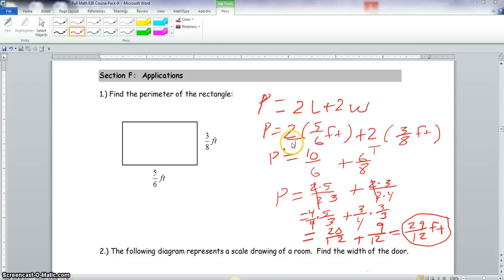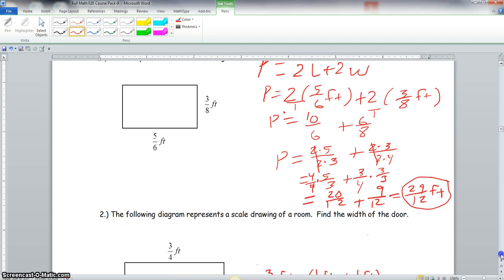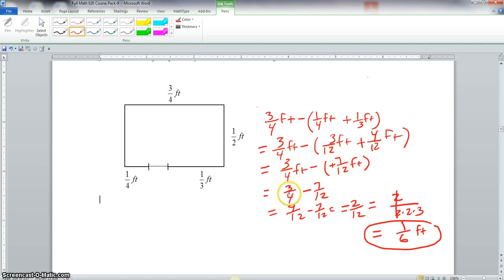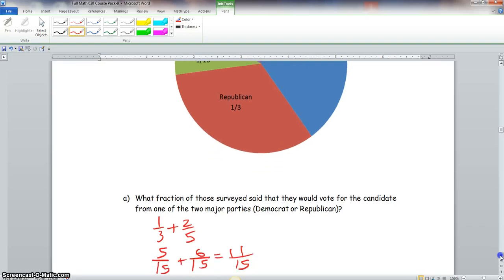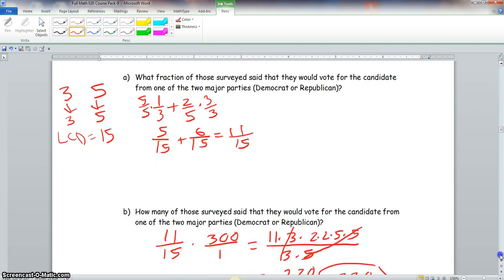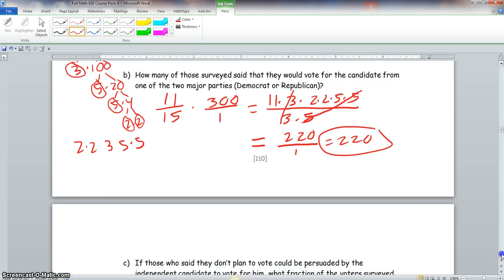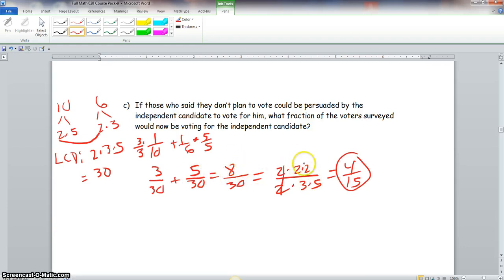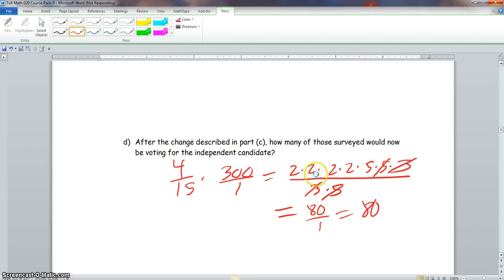MAT 020 Sections 4 2 4 5 Video 6